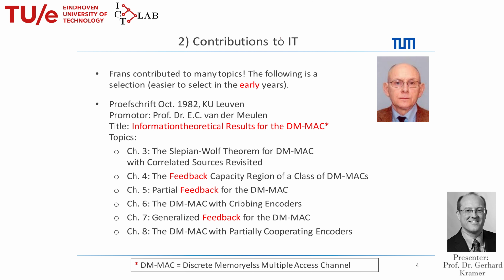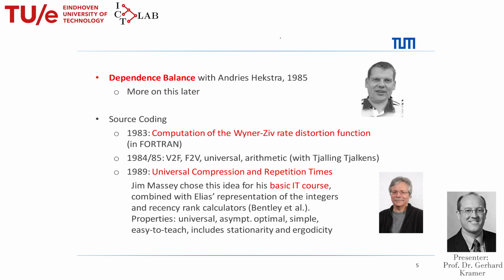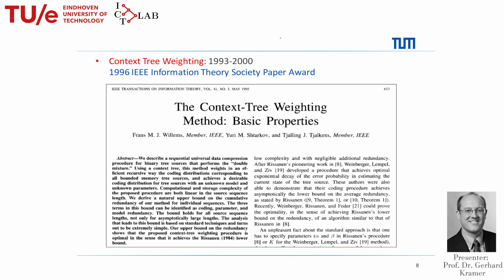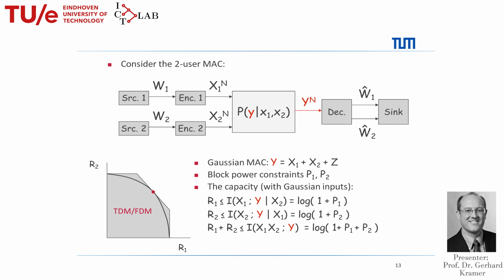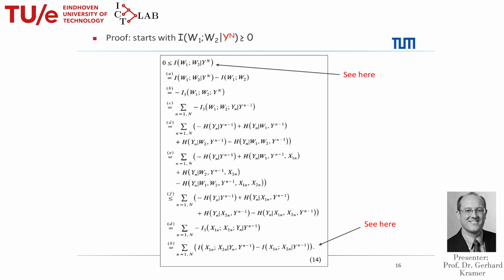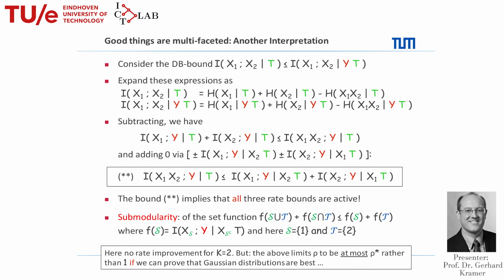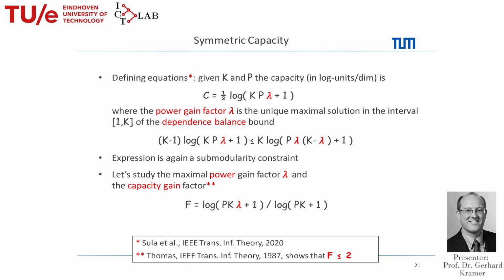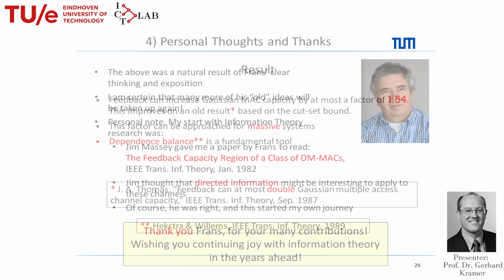Van der Meulen Seminar in honor of Frans Willems - Dependence Balance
Presentation "Dependence Balance" of the ''Van der Meulen Seminar in honor of Frans Willems" presented by Prof. Dr. Gerhard Kramer.

Prof. Gerhard Kramer is Senior Vice President for Research and Innovation at the Technical University of Munich (TUM). He received the B.Sc. and M.Sc. degrees in electrical engineering from the University of Manitoba in 1991 and 1992, respectively, and the Dr. sc. techn. degree from ETH Zurich in 1998. From 1998 to 2000, he was with Endora Tech AG in Basel, Switzerland, from 2000 to 2008 he was with the Math Center at Bell Labs in Murray Hill, NJ, and from 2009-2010 he was with the University of Southern California (USC), Los Angeles, CA. He joined TUM as Alexander von Humboldt Professor and Chair of Communications Engineering in 2010.